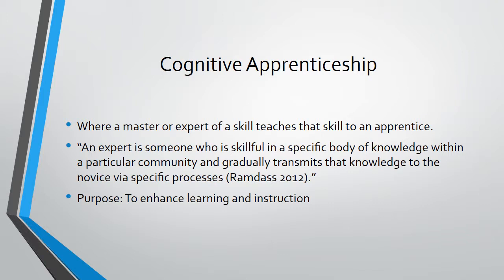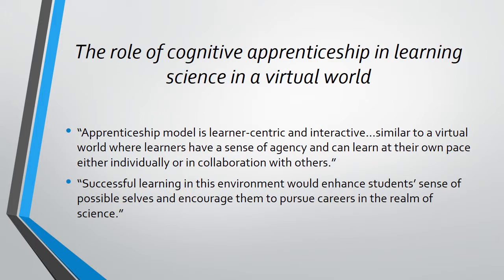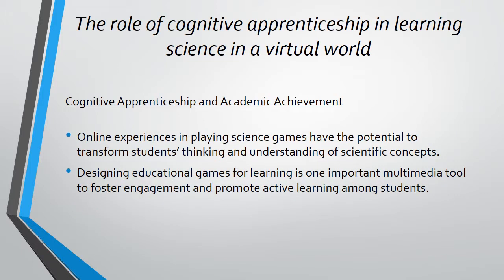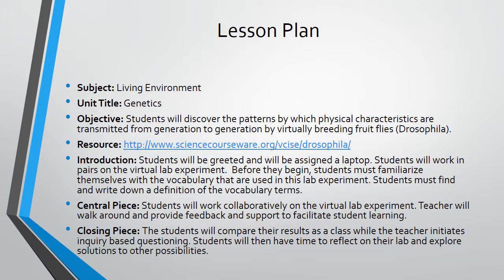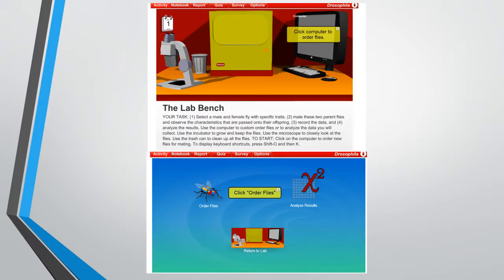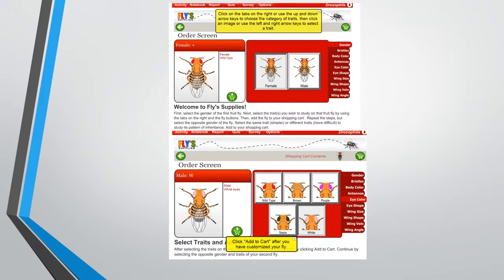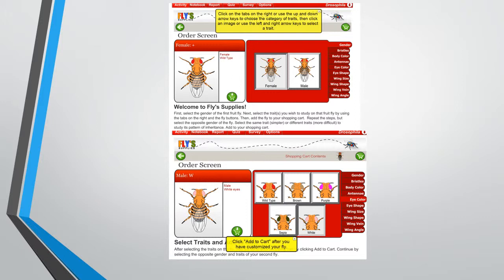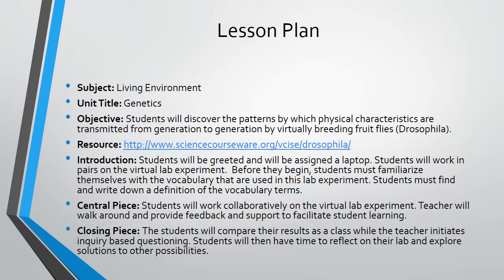Sybil Self Directed Learning Presentation